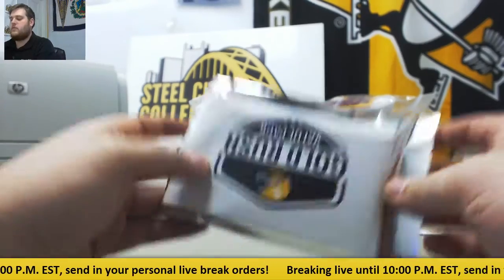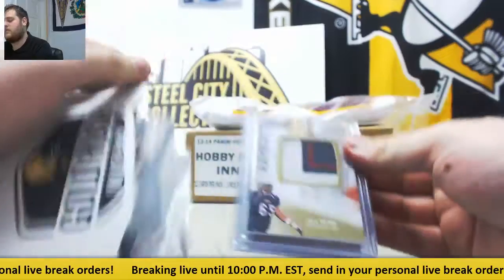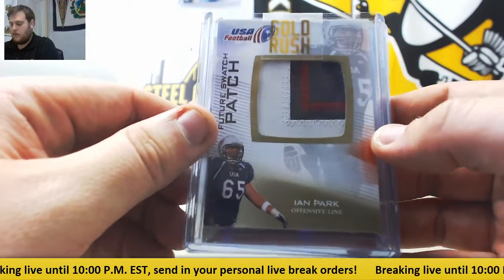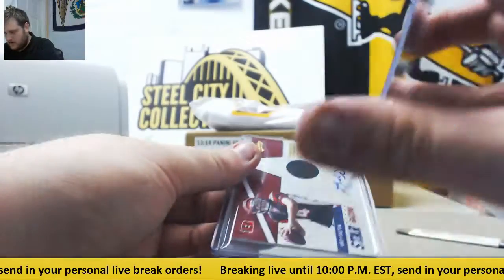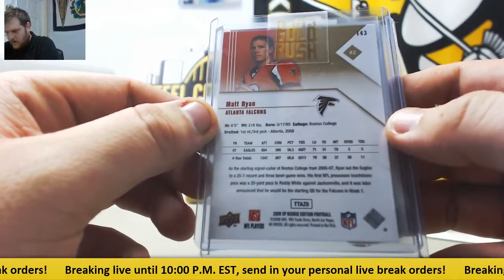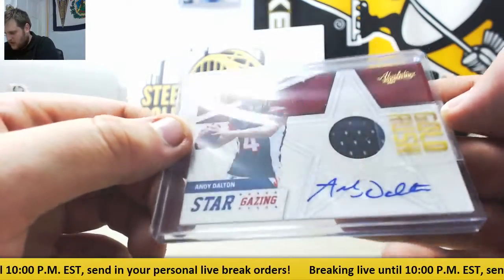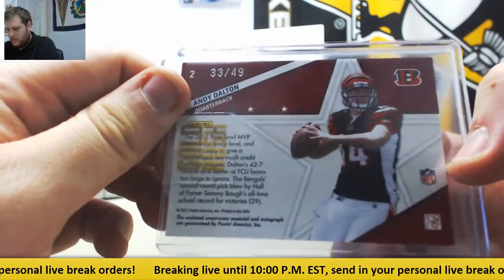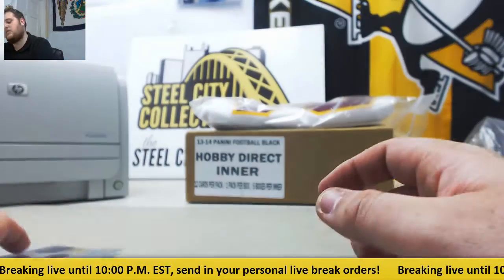Danny- 2017 SCC Gold Rush FB Value Pack Live Break